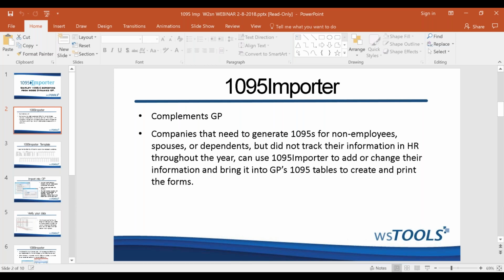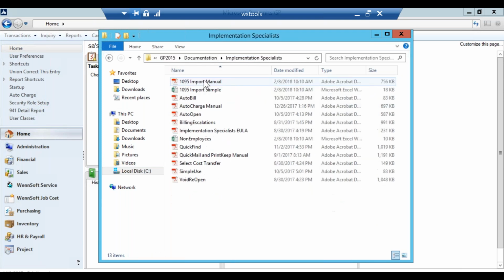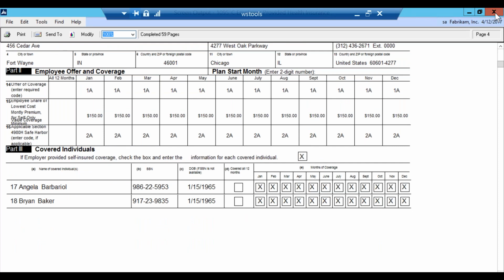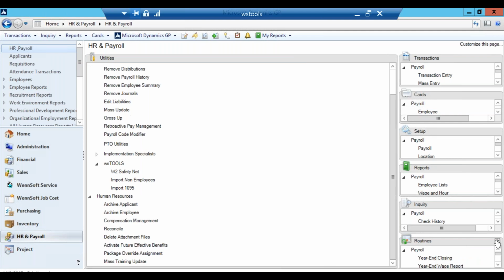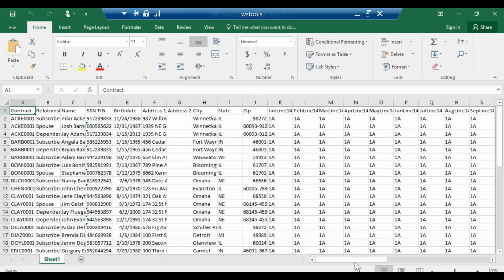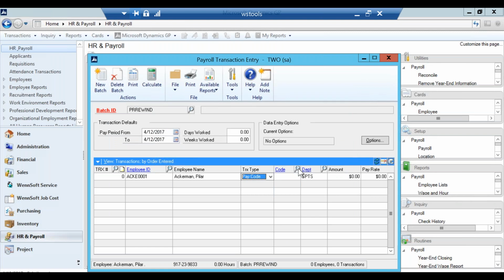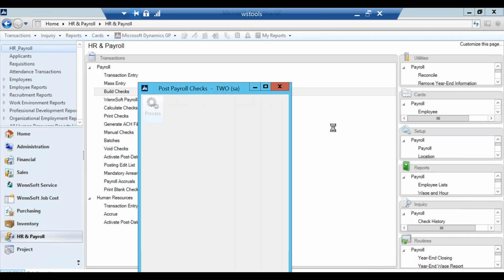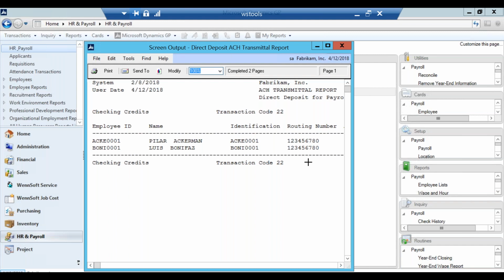1095 Importer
Simplify 1095-C reporting from inside Dynamics GP.